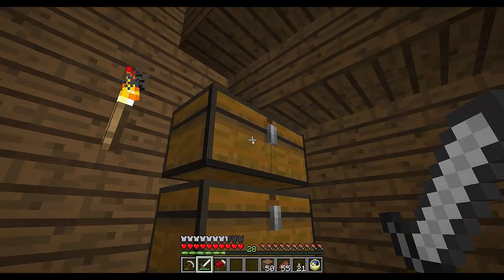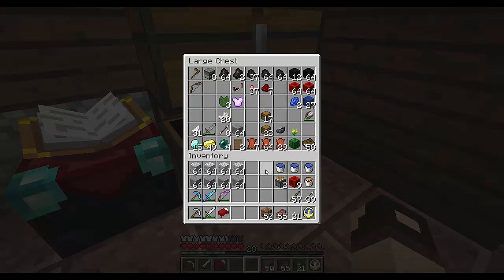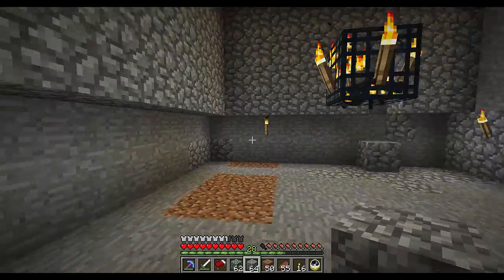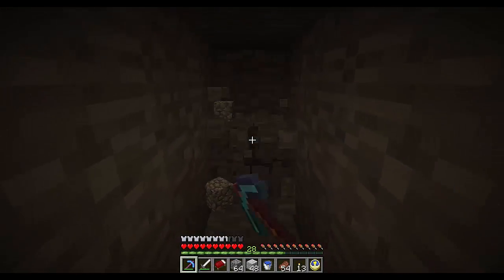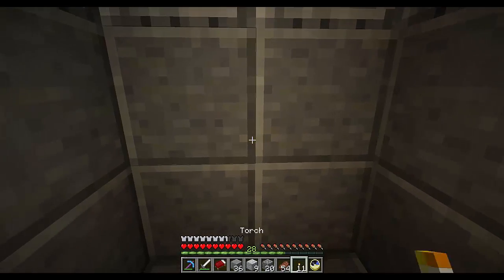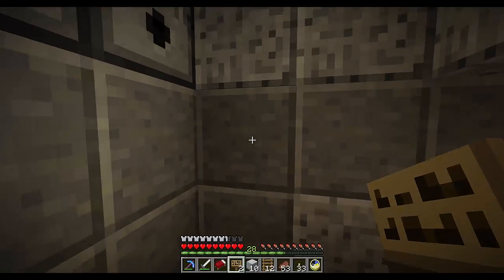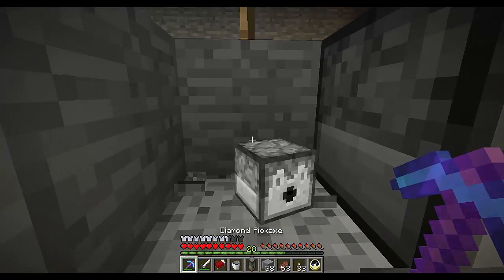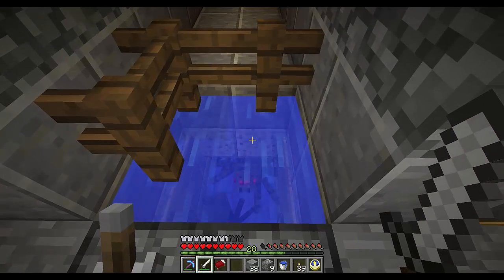E.V.A.: Excalibur's Vanilla Adventures - Episode 21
Spider farm time and I do a little cheat and go into spectator mode to check out how the spiders are reacting to the build...Don't think me bad because of that, I was troubleshooting and didn't look at anything but the farm design and what was going on. This was the first time I built one!

This series is 100% Vanilla. No mods or texture packs will be in use!

The intro is temporary for the time being. I have been exhausted and haven't had much time to record at all this week so a lot of creative juices were drained away today. I'm going to work on a new opening and let my patrons catch a glimpse of it first.